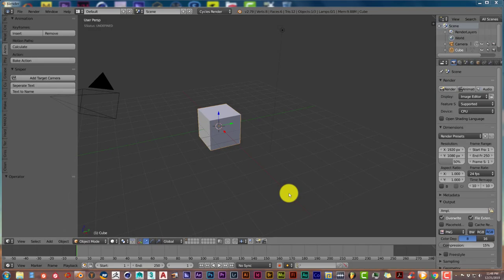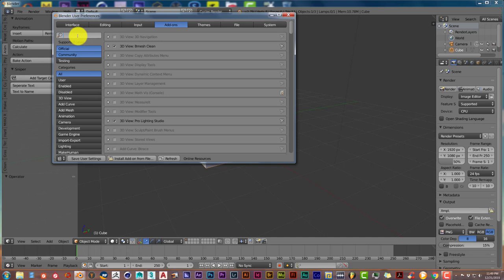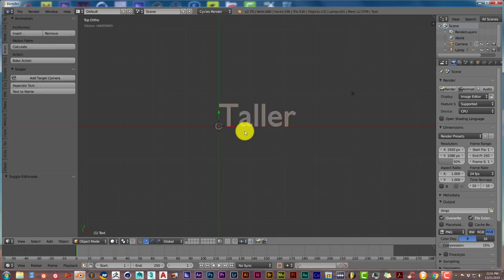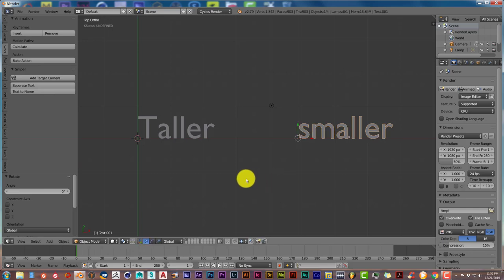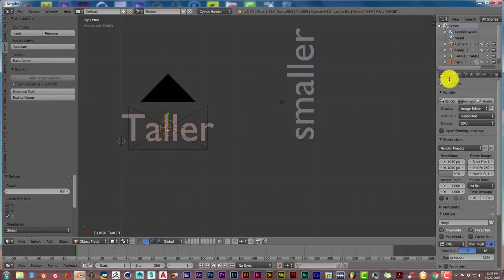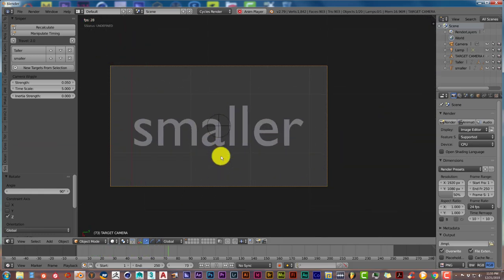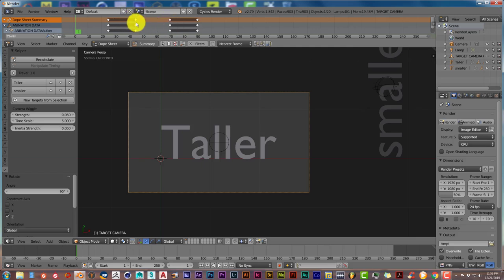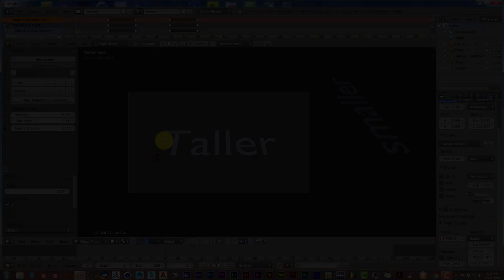Blender Quick Tip: Easy motion graphics in Blender with the Sniper addon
In this tutorial you'll learn how to do easy motion graphics in Blender with a free addon called sniper.